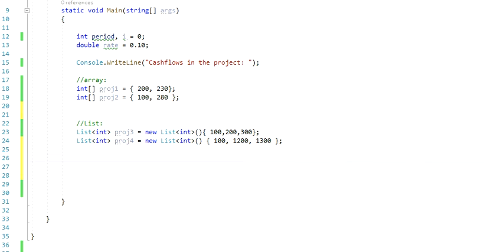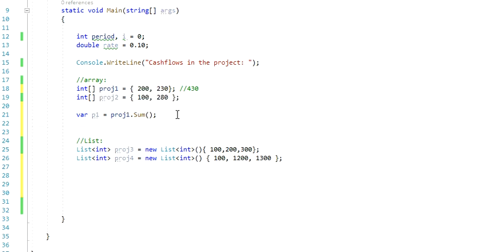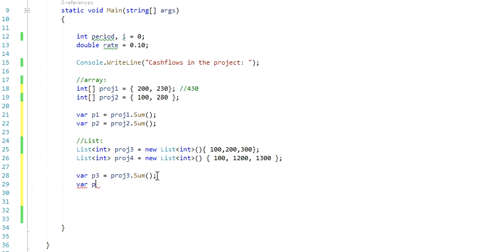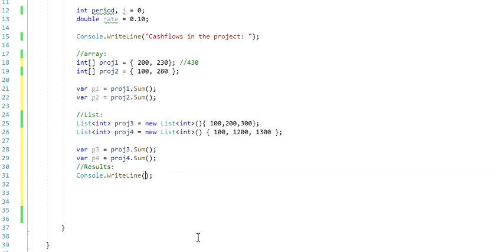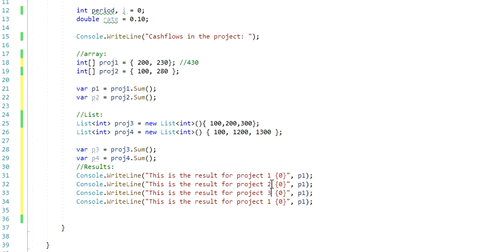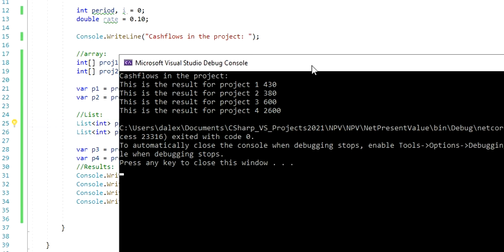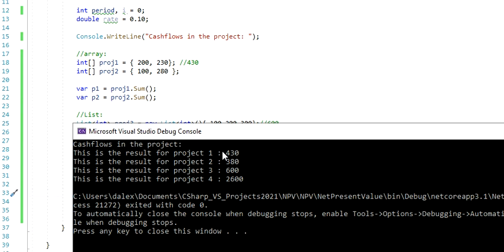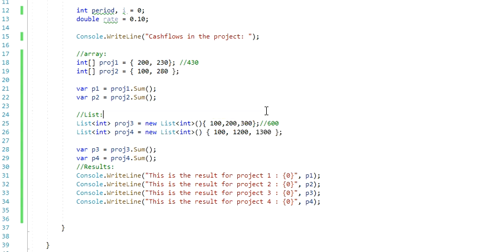Add Numbers in Array or List C#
Trying to add numbers without using complicated algorithms?. Well, you can use the Sum( ) method for both: Lists and Arrays.